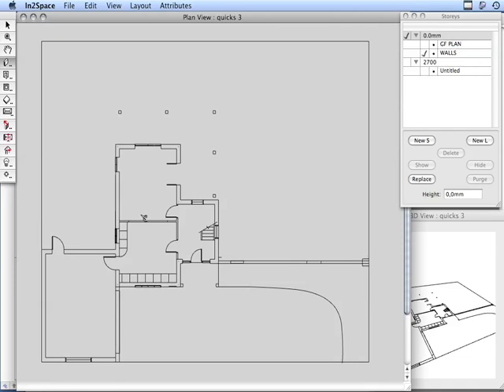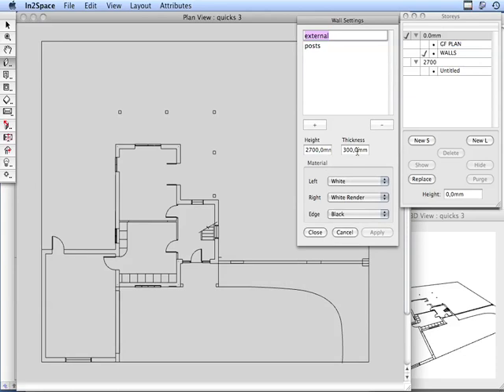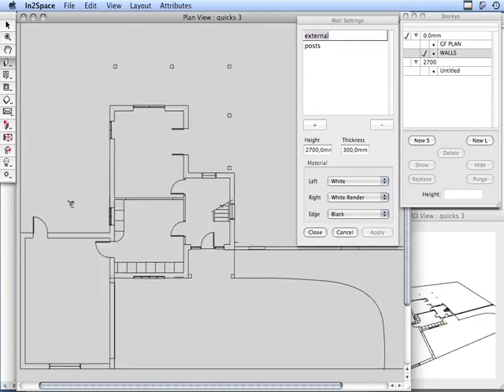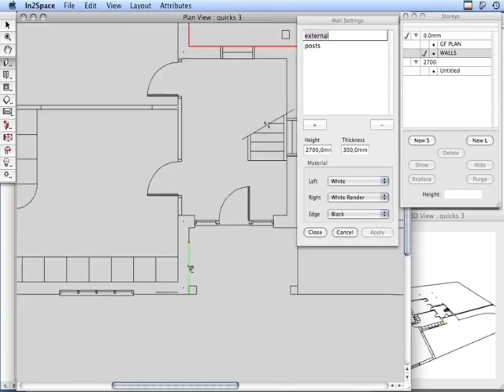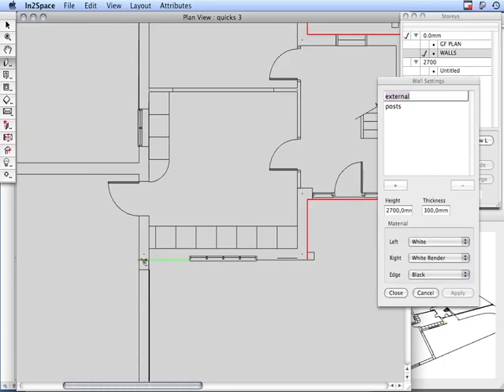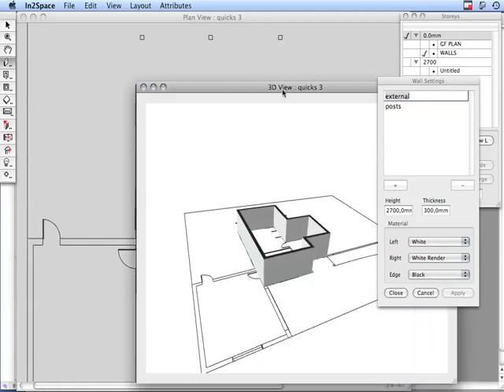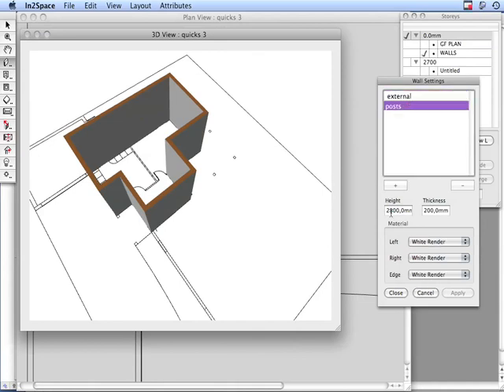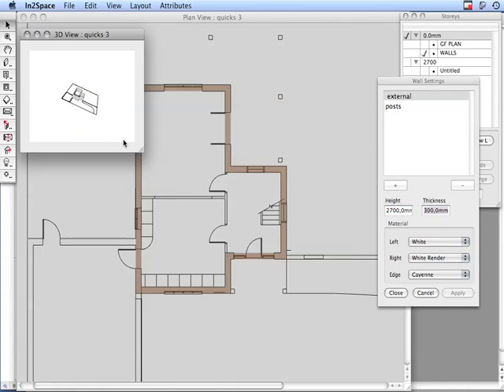How to use the In2space Wall Tool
Wall settings are controlled by a Floating Inspector. All aspects of Walls are generated here.

Walls are parametric and can be changed on the fly! Changing for example a height will be reflected throughout the model file and will affect all walls sharing the same name.

Steps for making a wall.

   1. Double click or Option Click the Wall Tool.
   2. Select the Add Wall button.
   3. Give the wall a name.
   4. Give the wall a height, thickness and material.
   5. Apply. This confirms your settings. When used with an existing model this will apply those settings to that type of wall throughout the model.

All these settings work on the fly so changes made will ripple through a model. For example, change the thickness of a wall and the change is applied to every wall with that setting across the entire model.